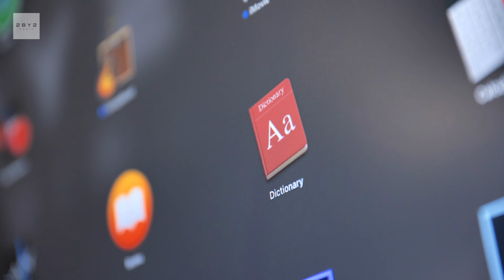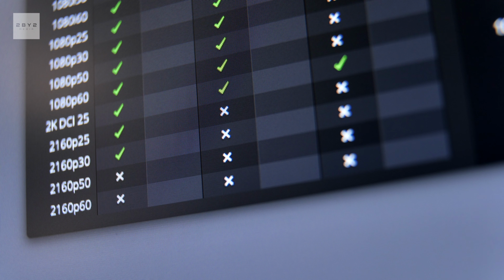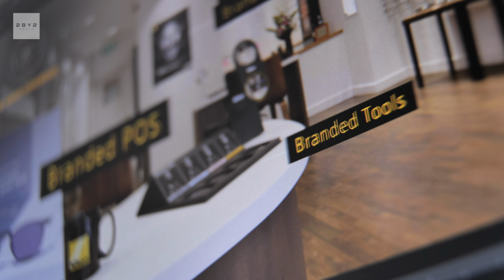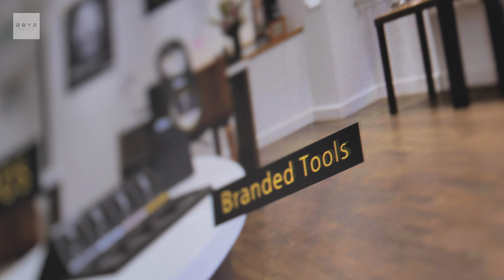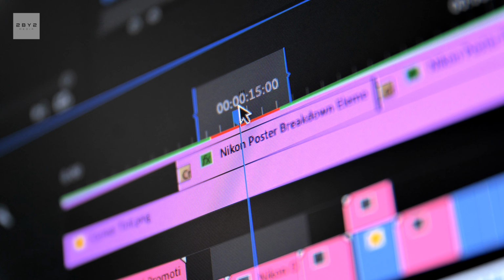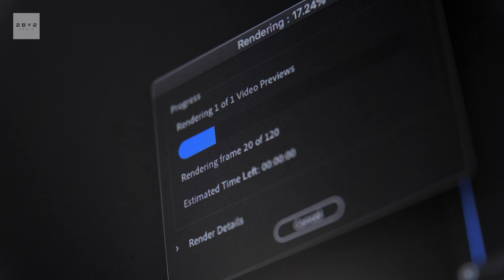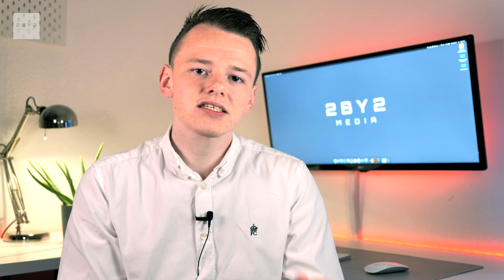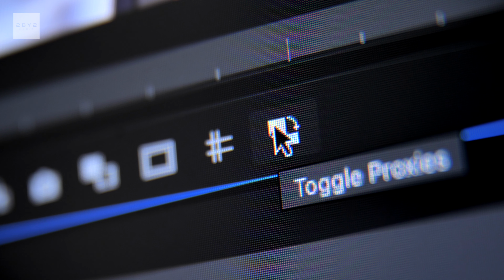5 Tips To Speed Up Premiere Pro (Make Premiere Run Faster)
Why is Premiere lagging and running slow?
How can I speed Adobe Premiere up?
Why is Premiere taking so long to import footage?
How do I create proxies in Premiere Pro?

In this video you will learn 5 tips to speed up Adobe Premiere Pro if it's not running as fast as you would like it too.

Tip 1 - Use a faster Hard drive
We recommend using a fast hard drive to edit from so that premiere and your computer can read the information as fast as possible to prevent lagging within the program. A fast SSD is highly recommended.

Tip 2 - Lower preview quality
Lowering the preview quality on the program (preview) monitor is a quick and easy way to speed up Premiere Pro. Lowering the quietly puts less strain on your computer and allows Premiere to show you the preview in a low resolution but hopefully with less lagging and frame skipping.

Tip 3 - Pre render
If your footage has a lot of effects on it, you might find that Premiere may struggle with processing the information and cause your preview to lag when played. Pre rending your timeline or part of a timeline allows you to watch the footage without problems.

Tip 4 - Invest in faster hardware
if you find that the above suggestions don't seem to be working, it could be that your computer may not be fast enough to edit video from. Premiere Pro is heavily reliant on a computers process or CPU, so having a fast and reliable CPU is a must when it comes down to video editing. We also recommend fast memory and a fast graphics card.

Tip 5 - Use proxies
If you cannot afford a new hard drive or a new computer, then the cheapest and fastest solution to speed up premiere Pro is to use a proxy workflow, also know as an online offline workflow to help speed things along.